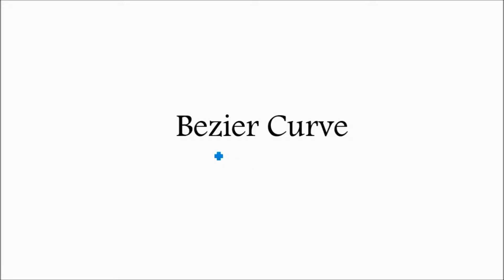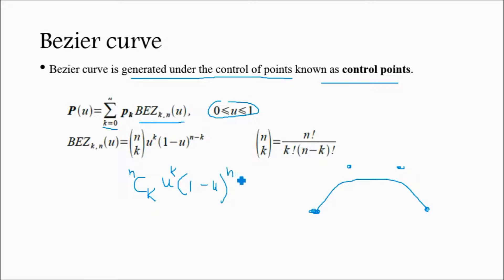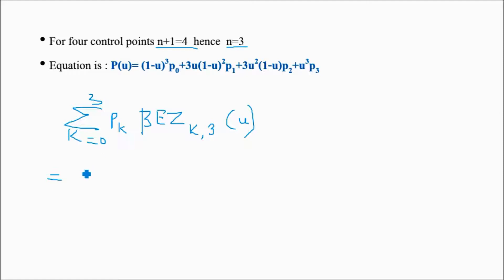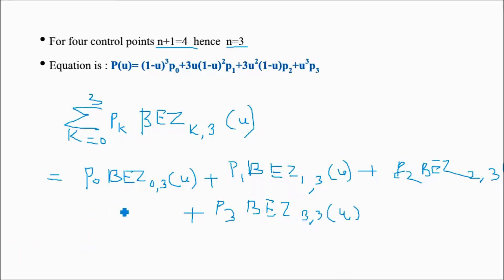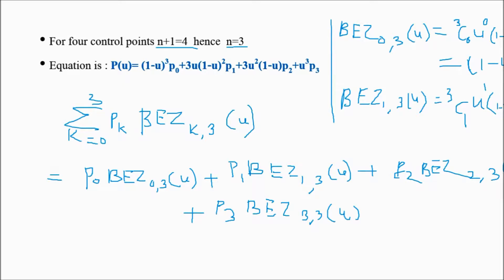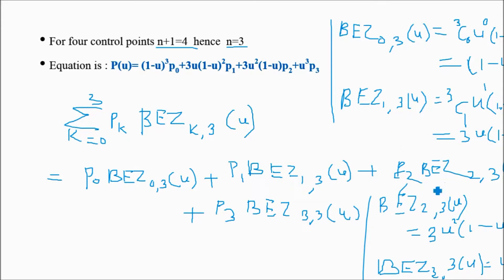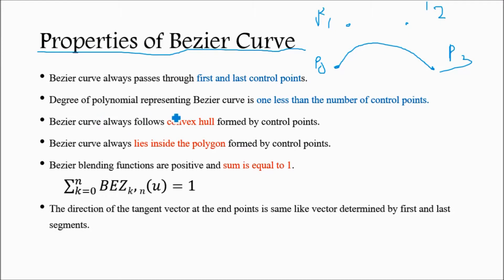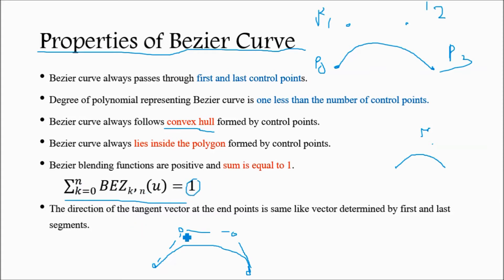Computer Graphics 5.2: Bezier Curve and its Properties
Bezier Curve equation and Properties